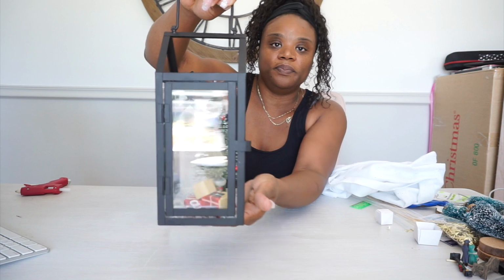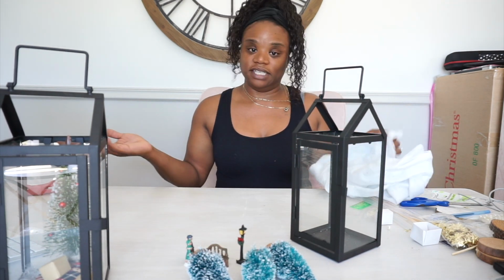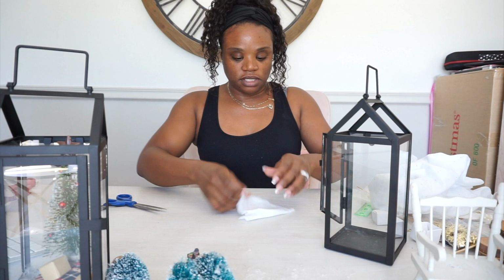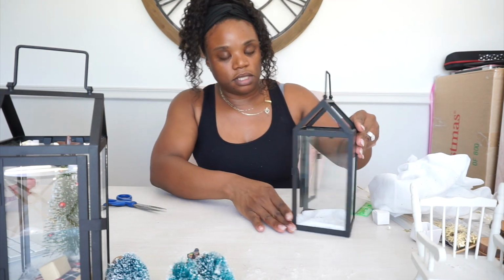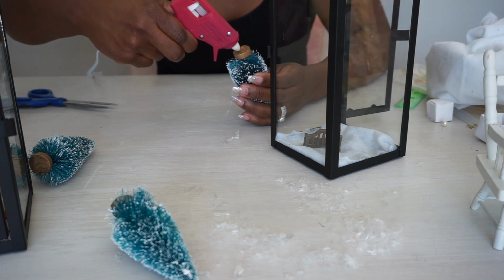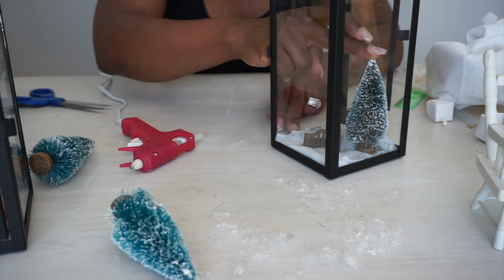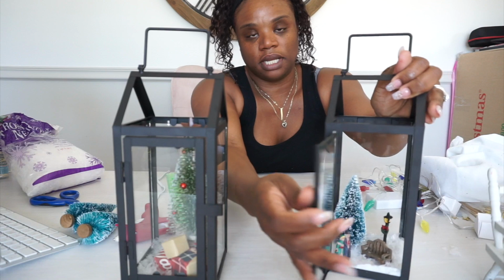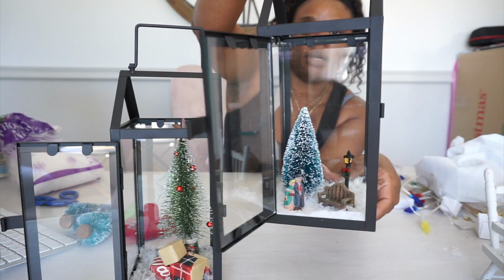Diy Christmas Decorations | Christmas Lanterns |12 Days of Craftmas | Day 3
Welcome to the 12 days of craftmas. This diy Christmas decorations will be Christmas lanterns.